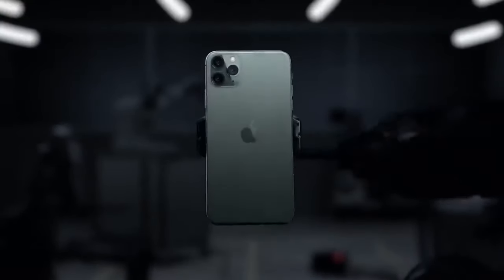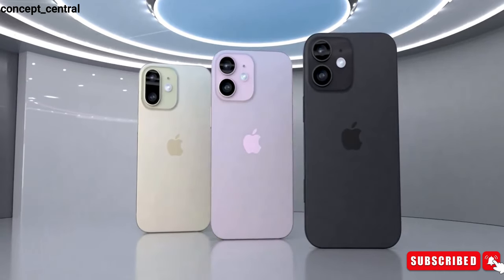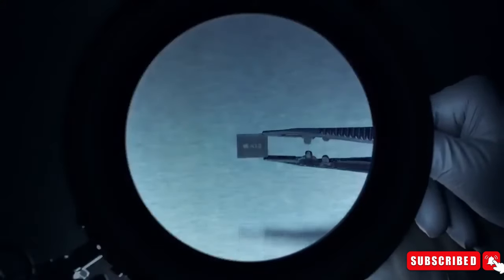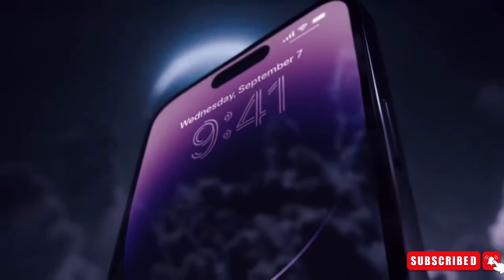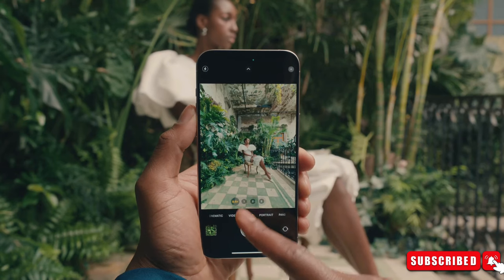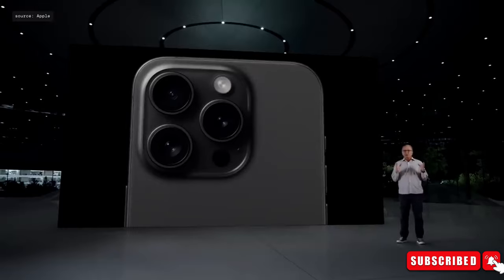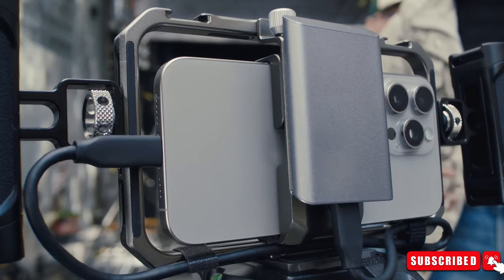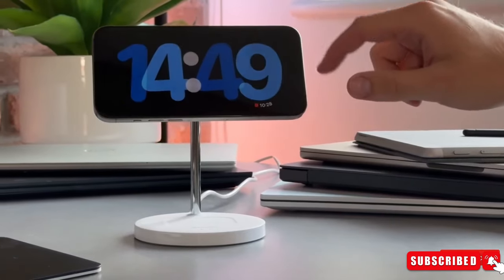iPhone 16 Pro - Everything We Know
The iPhone 16 brings size upgrades to the Pro models, with new A-series chips expected. All models may feature the Action Button and a Capture Button for photos and videos. Camera enhancements include a vertical lens setup and potential optical zoom upgrades.